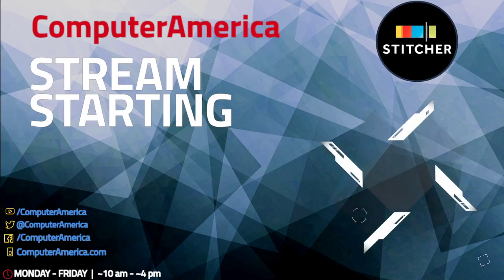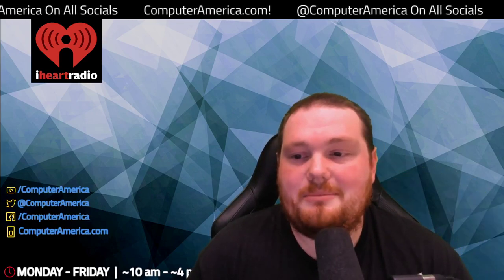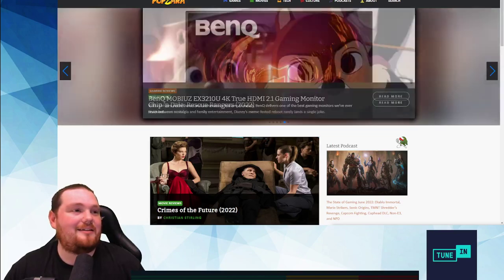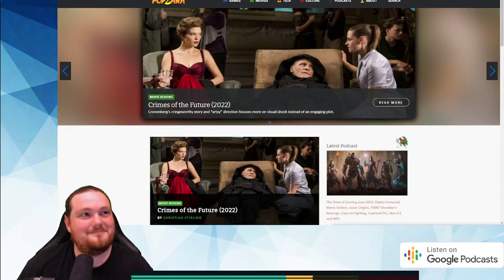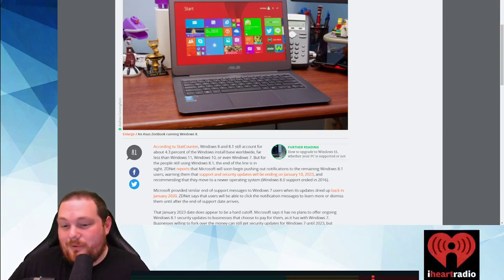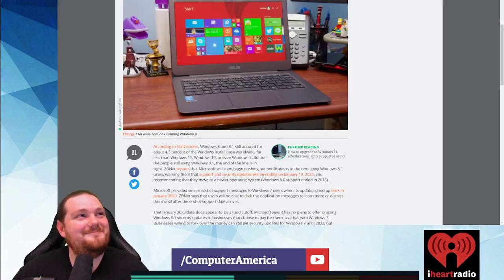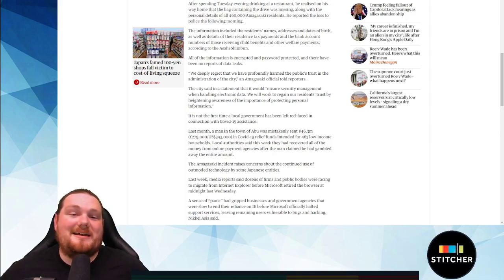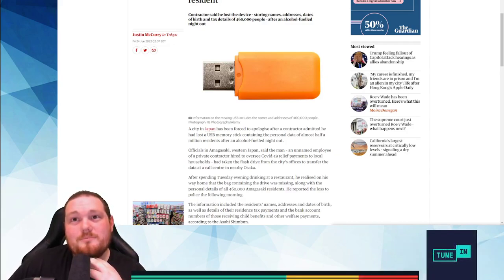Windows 8.1 Warning, Movie Updates, State of Gaming June 2022 w/ Popzara.com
Both Segments: Popzara.com. Nathan Evans, Managing Editor.
Throughout Popzara you’ll find views on gaming, movies, technology, cultural icons and so much more. Reviews and previews, in-depth analyses, opinion pieces, conversations, and a regularly updated Podcast keep things interesting and always entertaining. Our diverse editorial staff is committed to bringing this cornucopia of editorial goodness in fair-minded and positive ways, with minimal snark and maximum fun. A little bit of everything for the discriminating reader and curious listener is what you’ll find at Popzara.

Topics:

Netflix confirms an ad-supported tier is really, actually happening – The Verge

Windows 8.1 will begin warning its few remaining users about January 2023 update cutoff | Ars Technica

Japanese city worker loses USB containing personal details of every resident | Japan | The Guardian

KOTOR II’s Switch Port Has A Bug, But You Can Cheat Around It

The State of Gaming June 2022: Diablo Immortal, Mario Strikers, Sonic Origins, TMNT Shredder’s Revenge, Capcom Fighting, Cuphead DLC, Non-E3, and NPD | Popzara Podcast

Amazon Alexa will be able to mimic deceased loved ones’ voices – CNN

AR, meet ML: IKEA app lets you erase and replace your furniture | Ars Technica